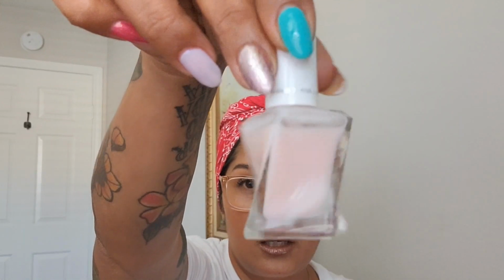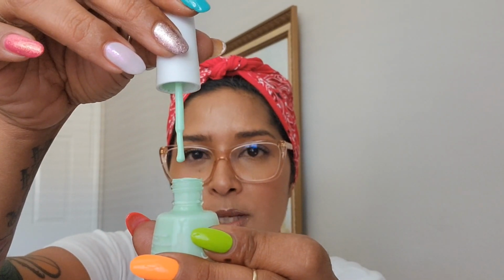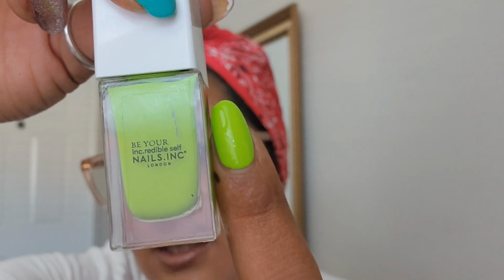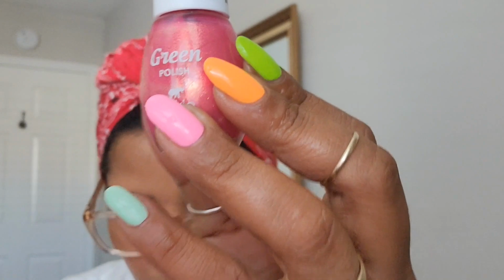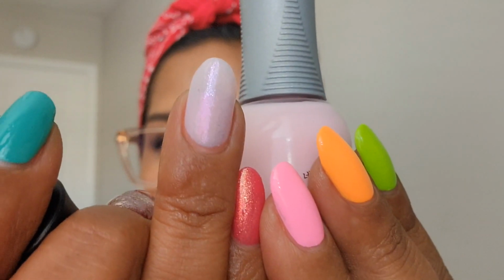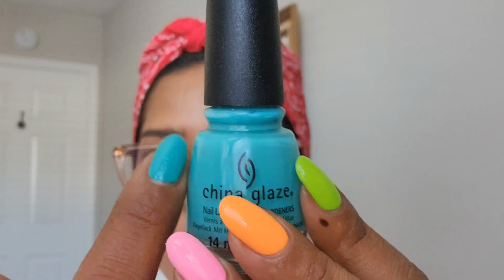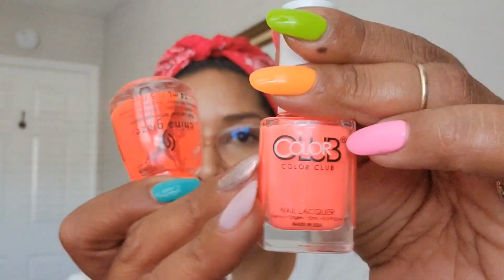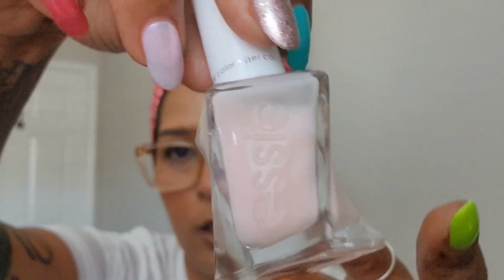summer picks 2022 HD 1080p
Hello!!!

Pops of coral
Playful pinks
All this citrus
Creamy lavenders
Pool Side blues
Barely there neutrals
Classic rouge

Polishes Mentioned-Top Picks
Salon Perfect Cool Mint (dippin dots collection)
Morgan Taylor Look at you… pink a chu!
Orly Tangerine Dream
Nails Inc. Nightrider Street
Orly Fireball
Kokie Trouble Maker
Orly Confetti
Deborah Lippmann Lightning in a Bottle
LA Colors Pink Diamond
Kokie Sparkler Send Off
China Glaze dd Too Yacht too Handle
Essie Go Ginza

Additional polishes mentioned
Sinful colors aPeasing
Orly Neon Paradise
Zoya Genesis
Essie Lace is More
Essie One way for One
Essie Play Date
Orly French Manicure
Essie Blanc
Color Club One Love
China Glaze Pool Party
China Glaze Papa Don’t Peach
Ulta Party Like a Patriot
Orly It’s Brittany Beach
Essie Ballet Slippers
Essie Sheer Fantasy

Sweater was a gift
Necklace is from Gordons Jewelers

Lighting I use for swatches (sometimes natural light)
Ott Light-purchased at Hobby Lobby
2 LED lamps from Target

Base coat I use to restore my glitter polishes
TKB Trading Nail Polish Glamour Base and details

Nail Polish thinner I am currently using
Beauty Secrets Nail Polish Thinner

SOCIAL MEDIA

Diana